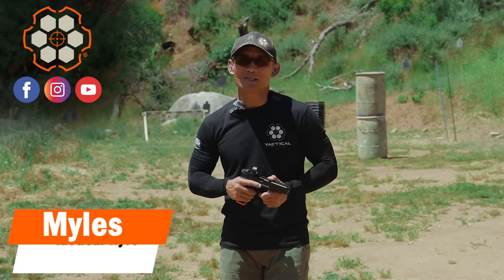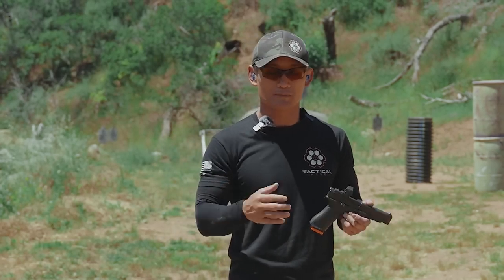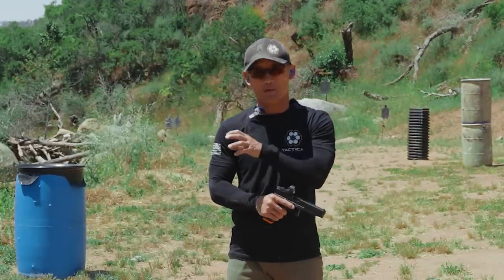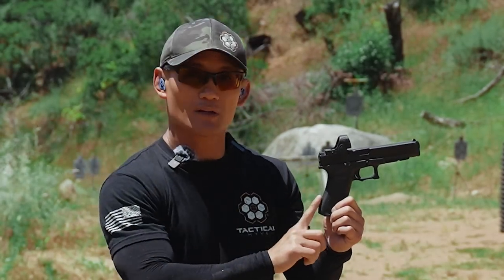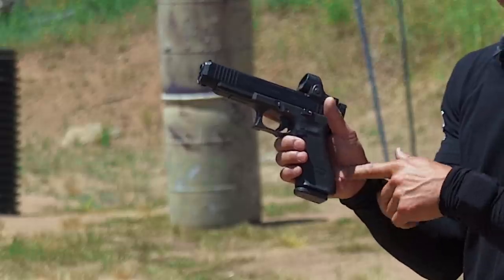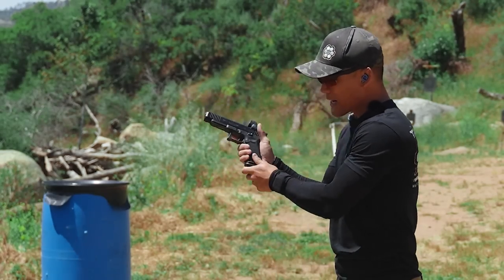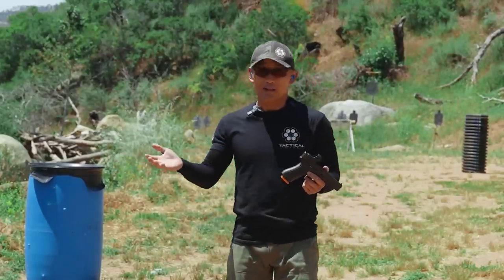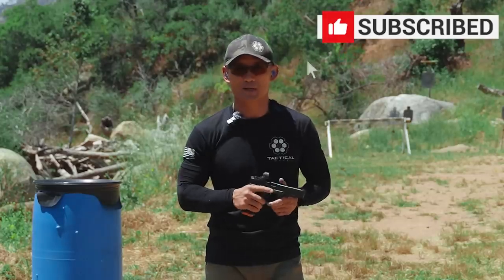How to Prevent Your Muzzle from Dipping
Myles continues talking about the proper pistol grip. In this video, he covers some ways you can help prevent your muzzle from dipping so that you can take follow-up shots sooner, a.k.a. faster.